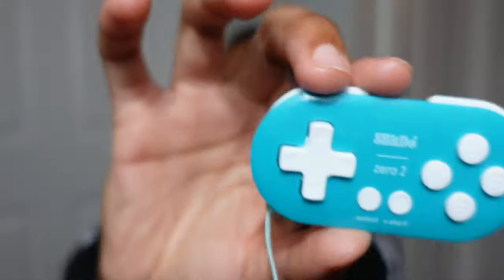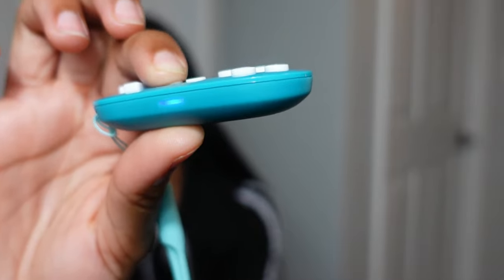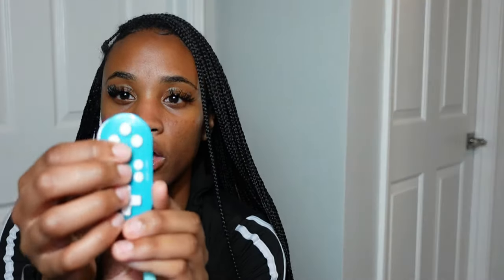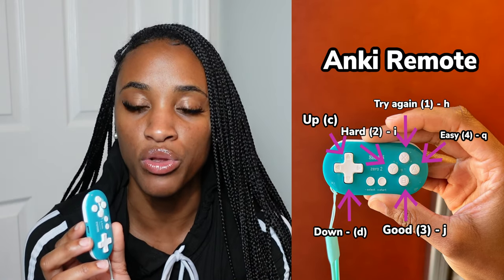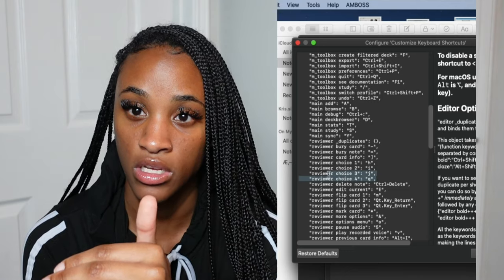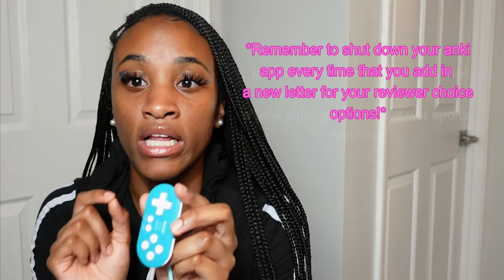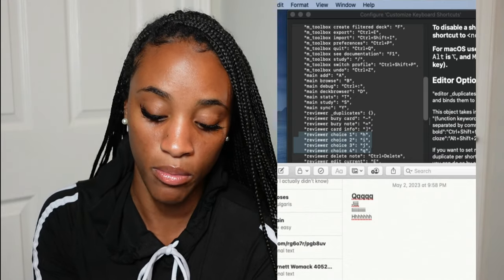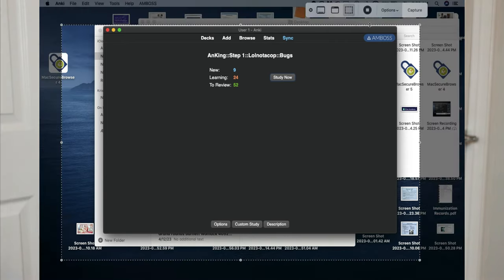HOW TO: Anki remote for dummies (VERY DETAILED)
Hey everyone!

In this video, I show you how to set up your anki remote. This is truly a detailed video for people that are technologically challenged and are new to anki. So far this remote has helped me get through sketchy micro material that I will need for Step 1. This tool is helping me succeed as a first year (almost 2nd year) medical student.